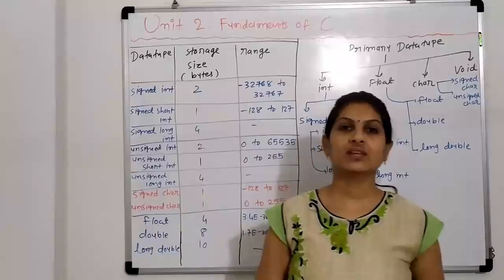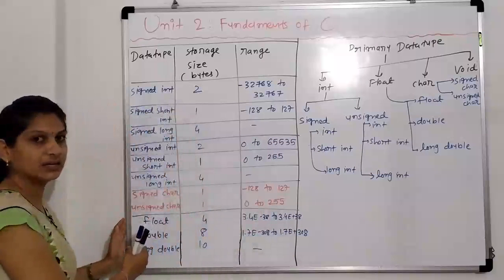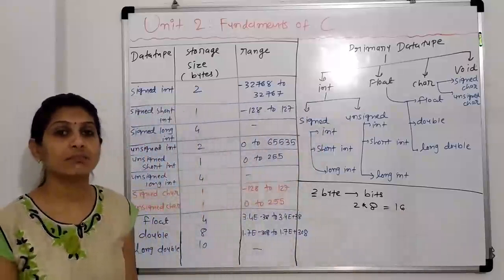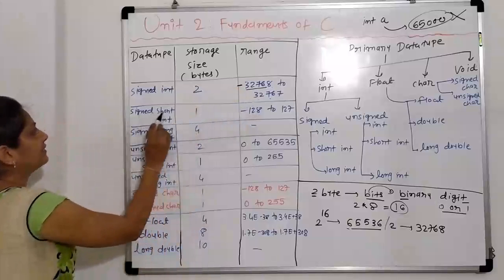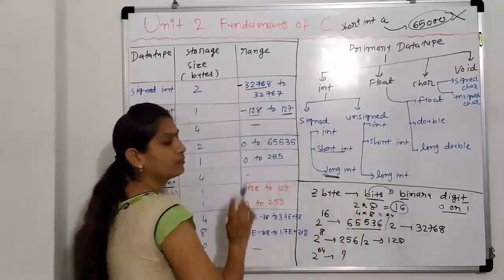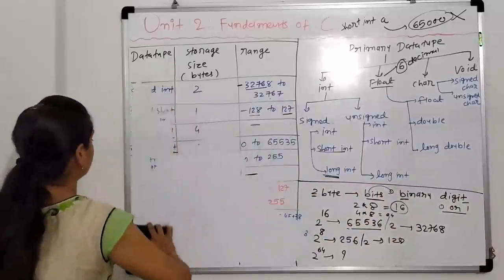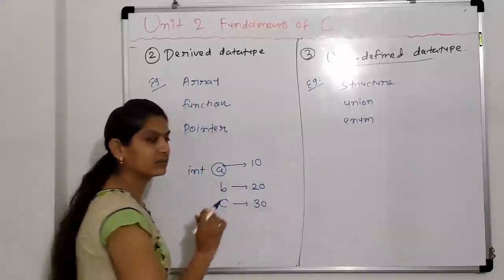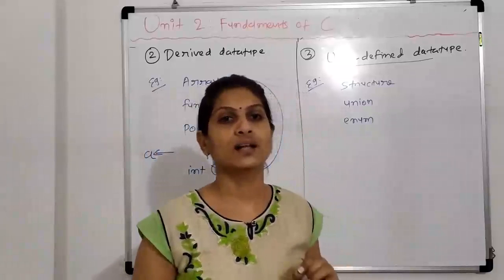Unit 2: Fundamentals of C (Part-4)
Topics:
- different datatypes in details